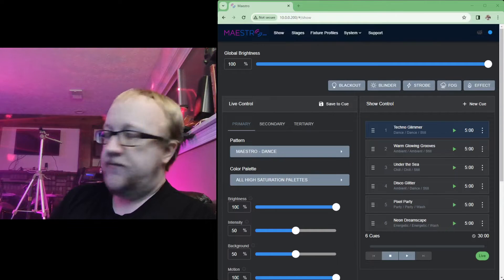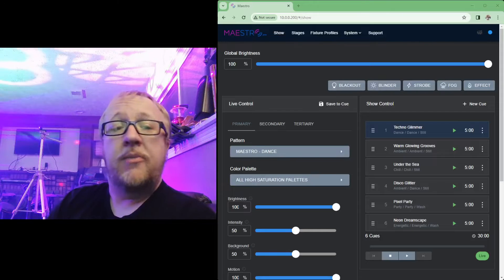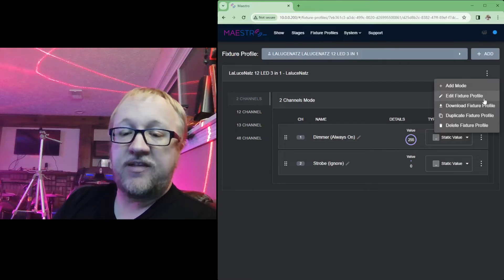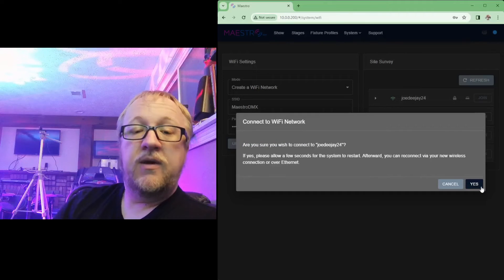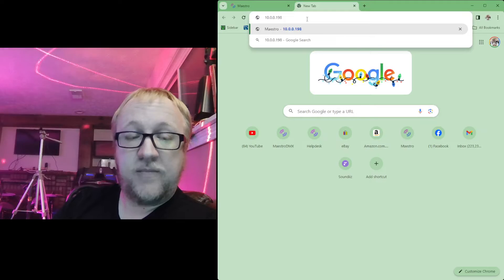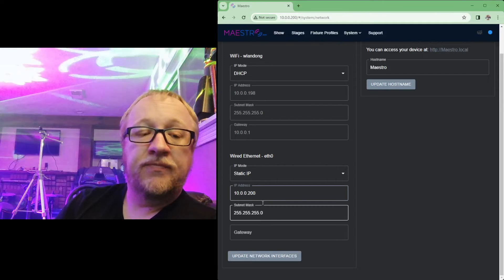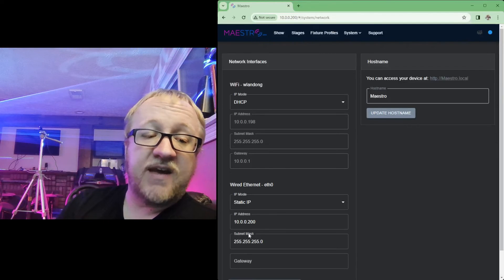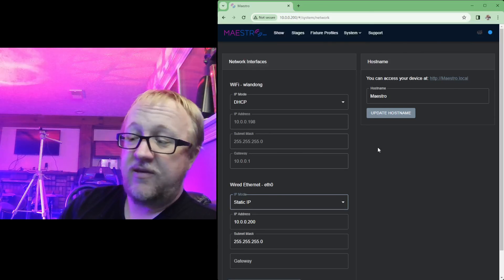MaestroDMX Tips/Tricks - Update 1.1 - Network Settings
This video details the new network settings available with the 1.1 update for MaestroDMX that is releasing December 15th.